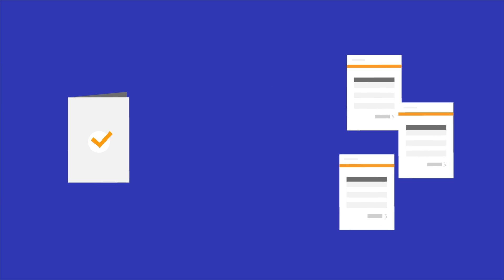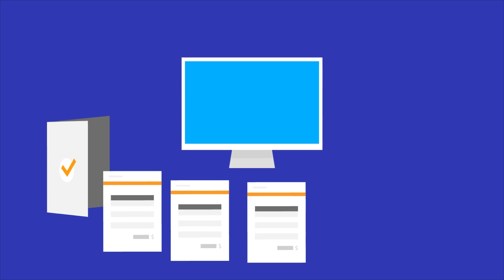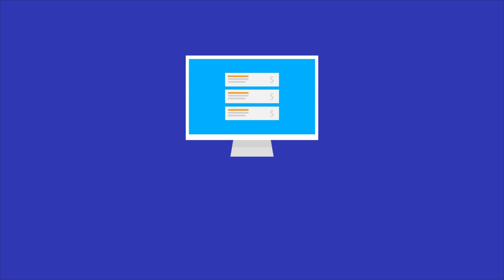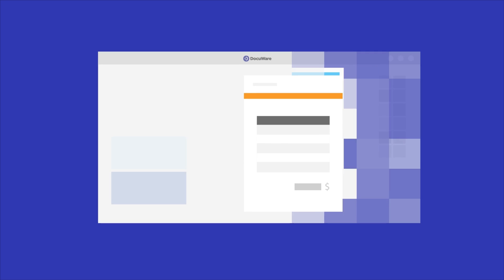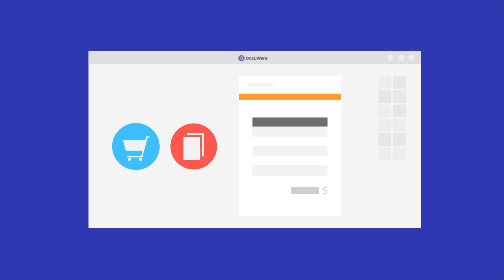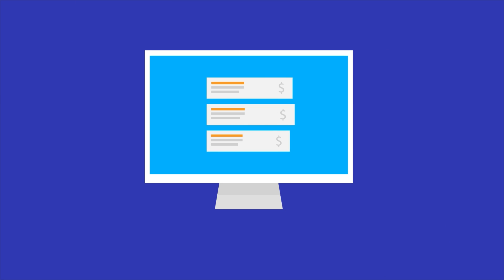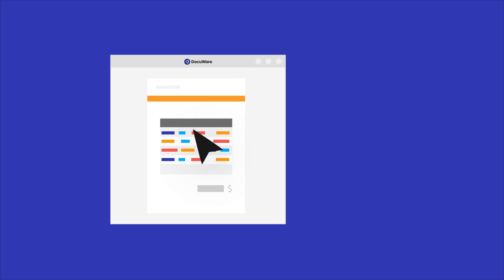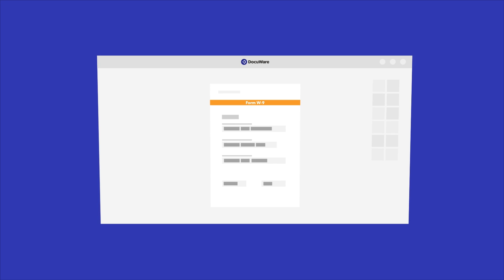Process Incoming Invoices Easily with DocuWare